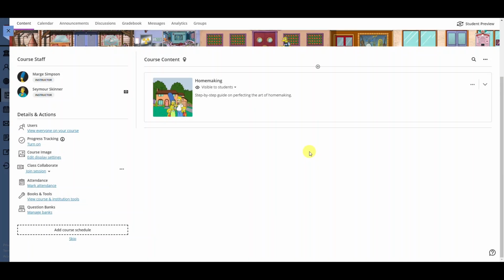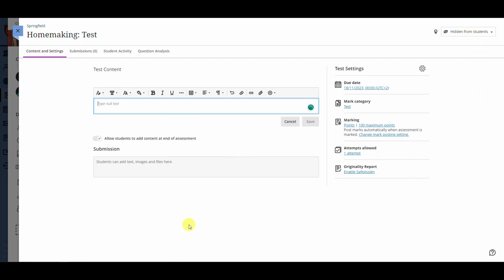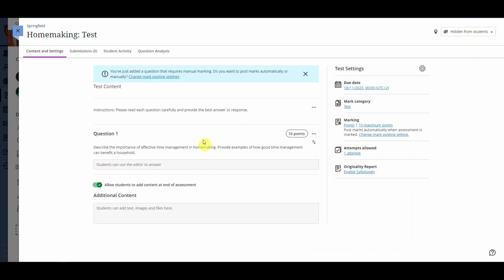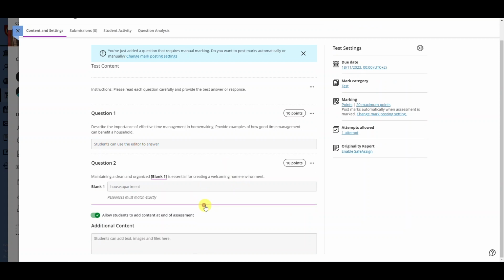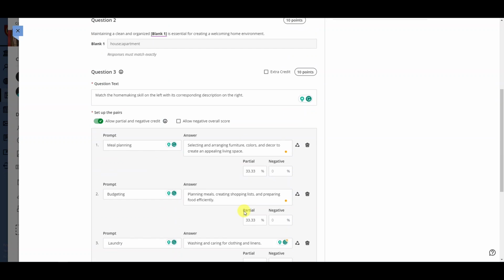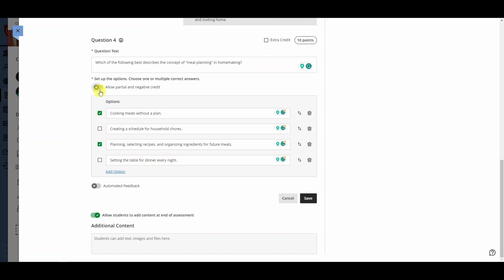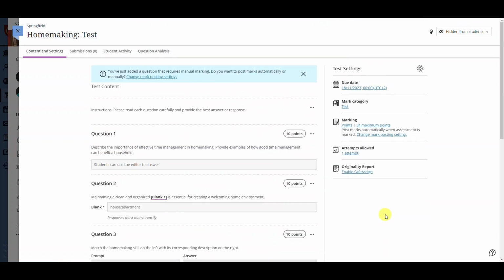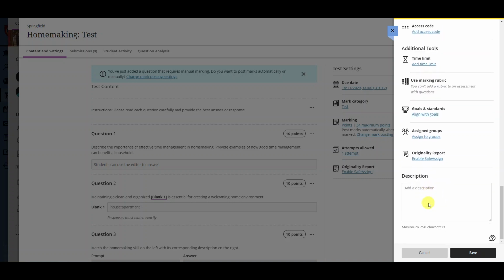Ultra Instructor: Create a test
Step-by-step guide on how to create a test.